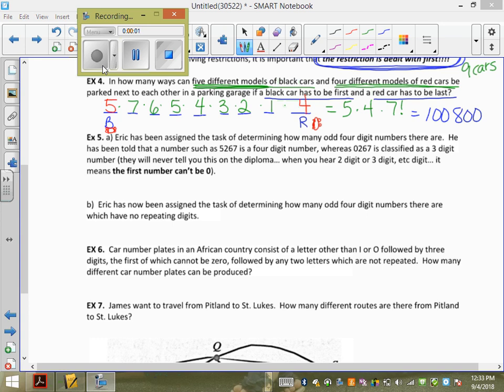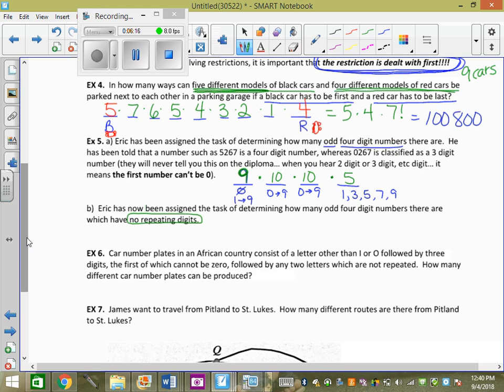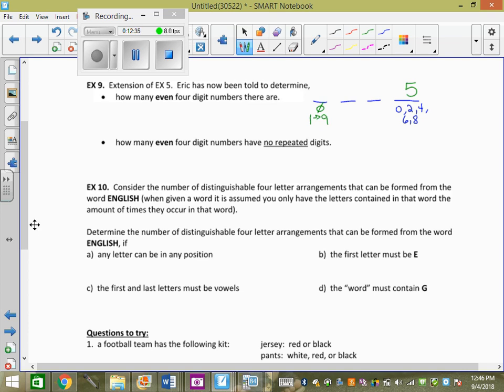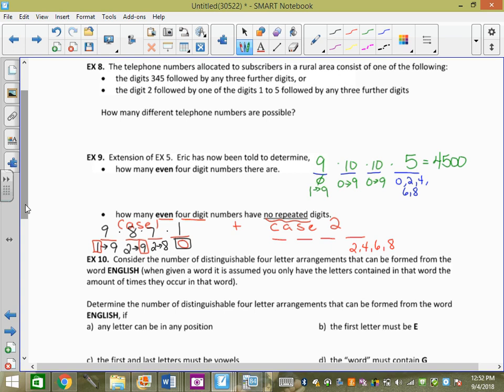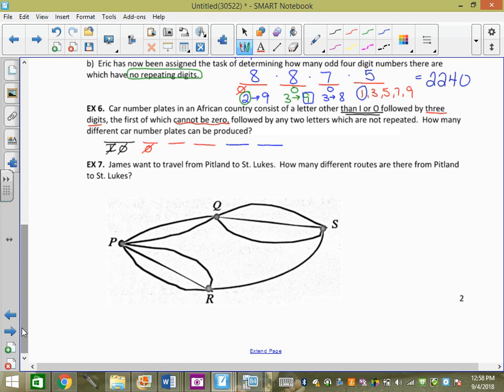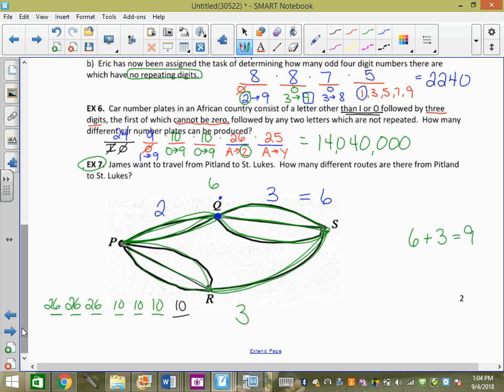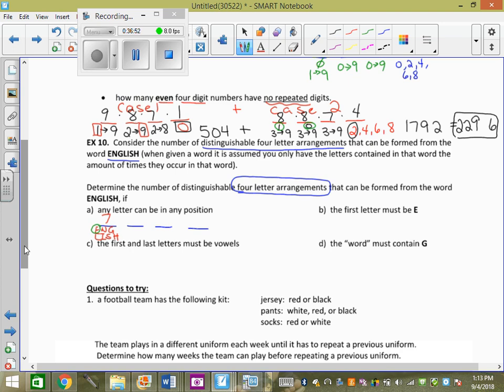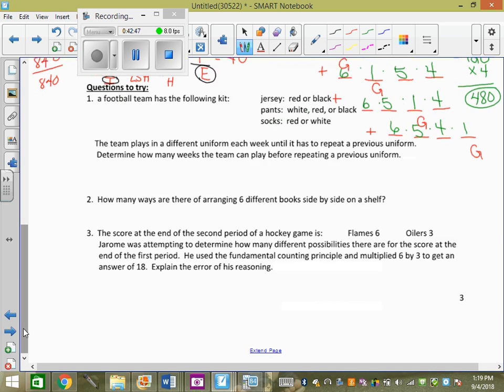FCP part 2